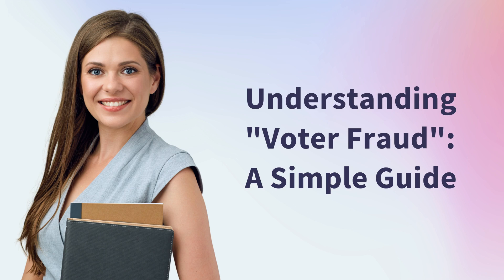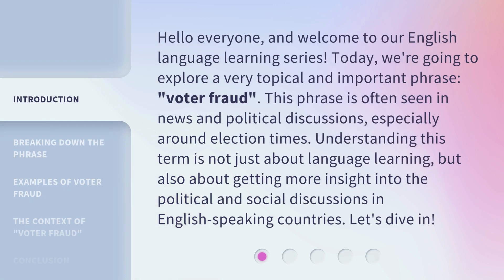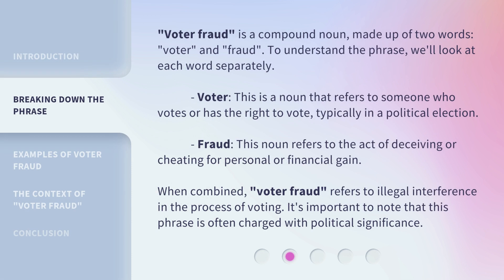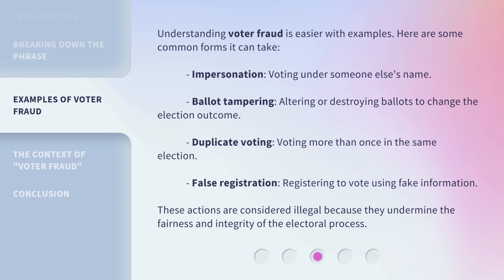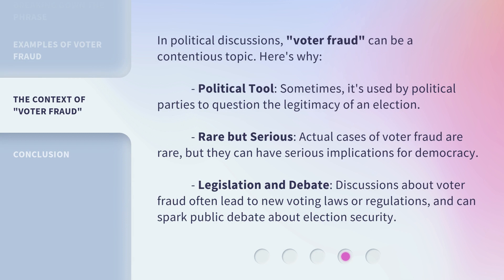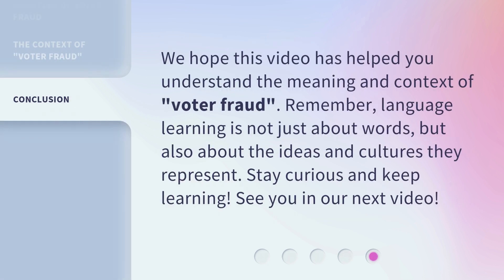Understanding "Voter Fraud": A Simple Guide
Decoding Voter Fraud: A Simple Guide to Understanding • Unravel the mysteries of voter fraud with this simple guide. Explore the facts, myths, and implications surrounding this controversial topic. Gain a clear understanding of the complexities involved and make informed decisions as a responsible citizen.

00:00 • Introduction - Understanding "Voter Fraud": A Simple Guide
00:37 • Breaking Down the Phrase
01:18 • Examples of Voter Fraud
01:51 • The Context of "Voter Fraud"